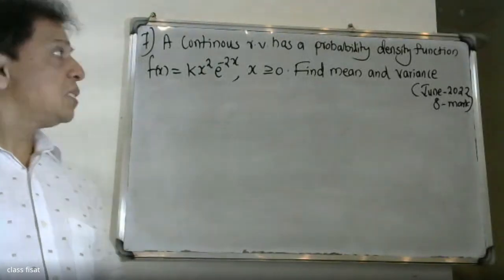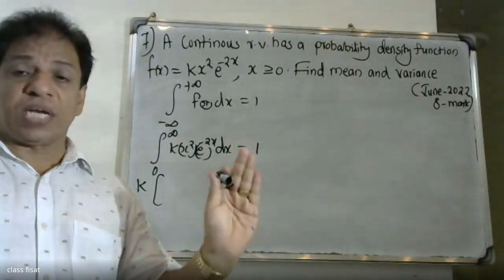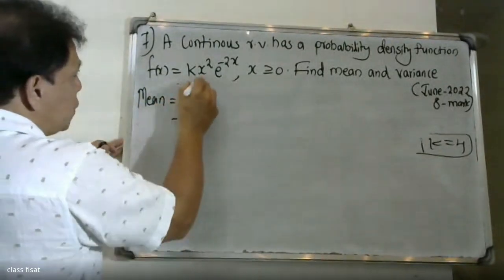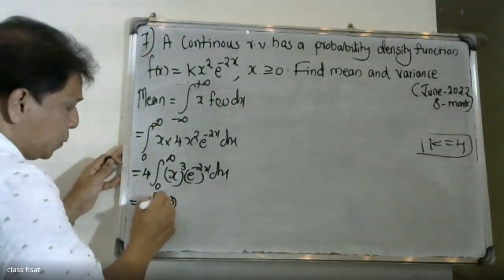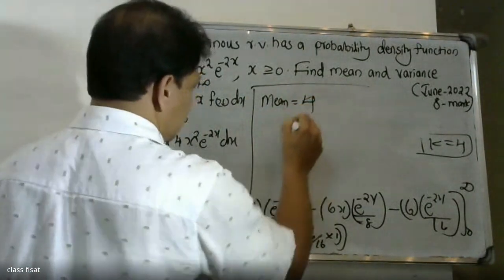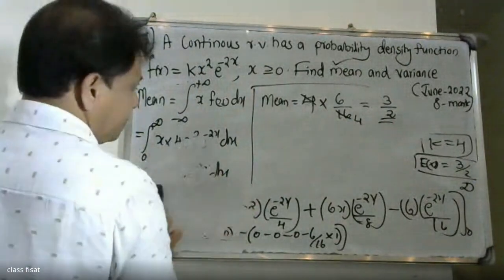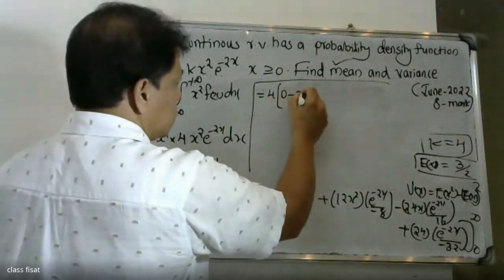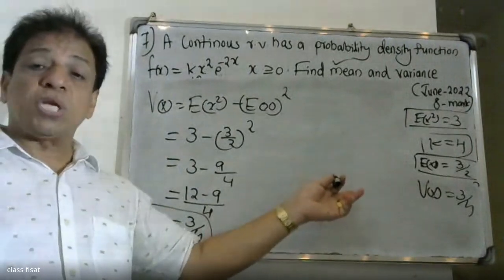UNIVERSITY QUESTION-7 I MOD-2ICONTINUOUS PROBABILITY DISTRIBUTIONS |MAT 202 & 204|2019 |B.TECH KTU